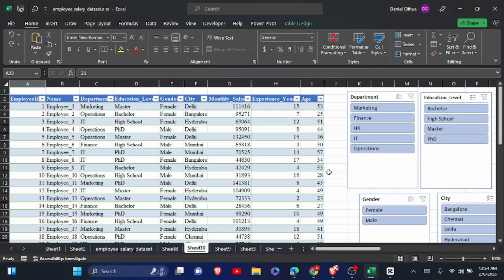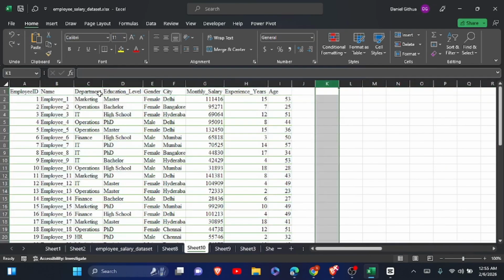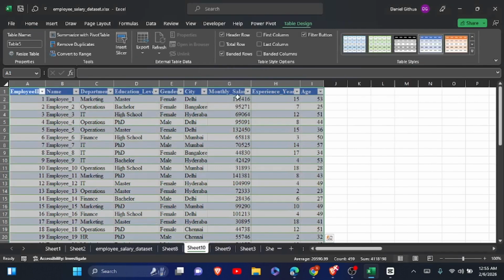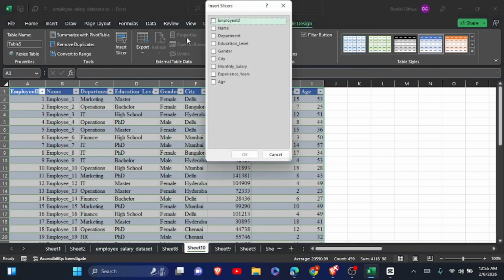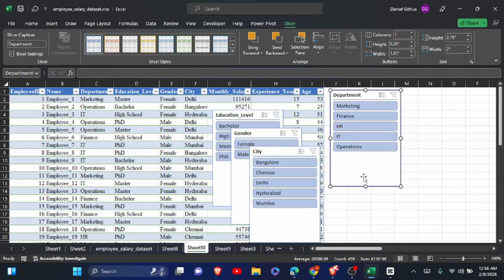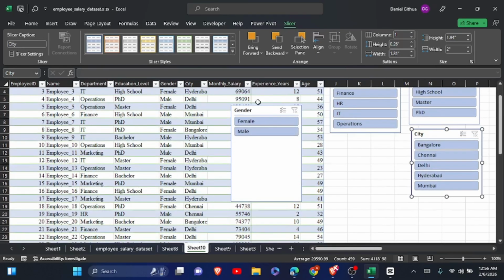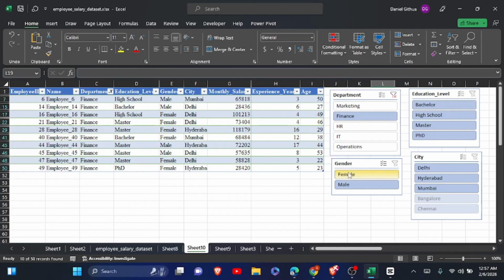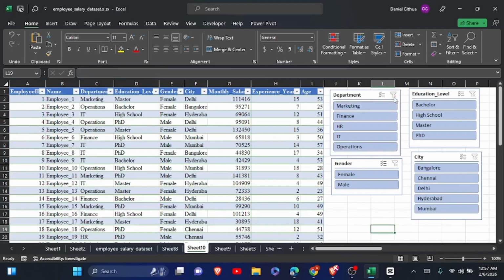How to Use Slicers in Excel to Filter Data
Learn how to use slicers in Excel to filter data quickly and easily. This step-by-step tutorial shows you how to add slicers, connect them to your tables or pivot tables, and filter your data like a pro. Perfect for beginners, students, and professionals who want to make their Excel dashboards more interactive and user-friendly.